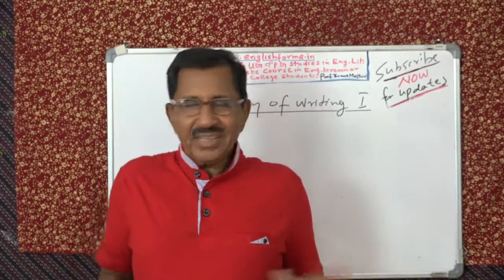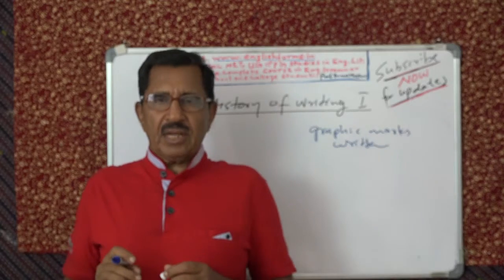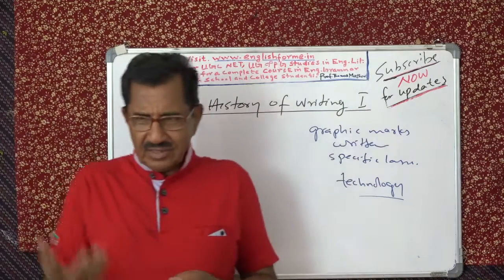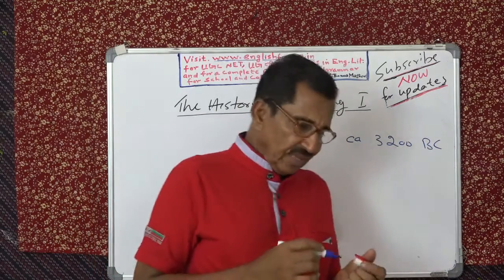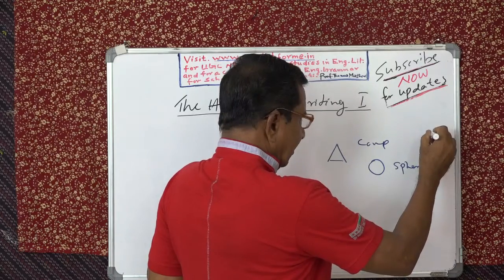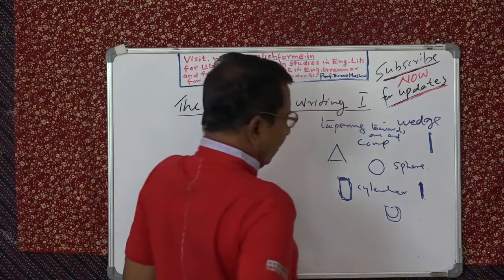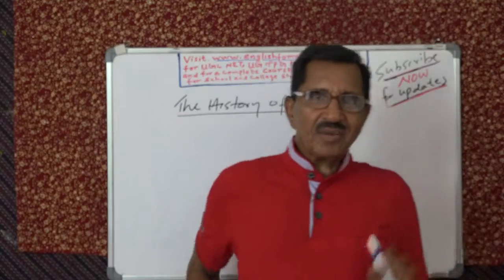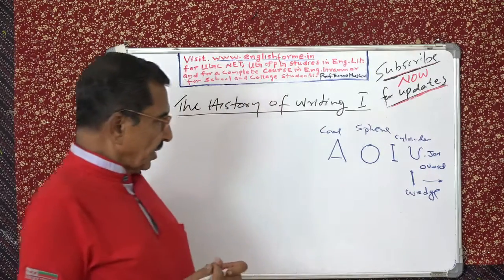LECTURE NO 1 BY PROF THOMAS MATHEW THE HISTORY OF WRITING INTRODUCTION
LECTURE NO. 1. BY PROF. THOMAS MATHEW. THE HISTORY OF WRITING. for more videos on cultural studies, postcolonial writings, history of language, linguistics, lit. criticism etc.etc. of interest to you. for relaxation classroom comedies.